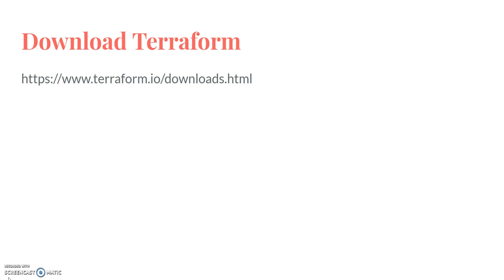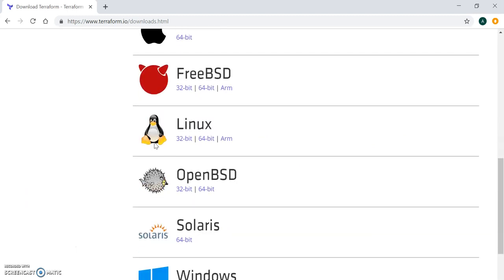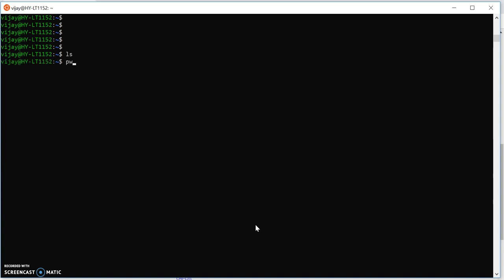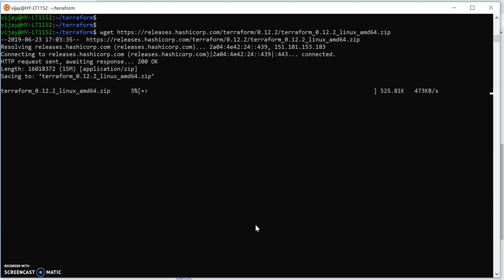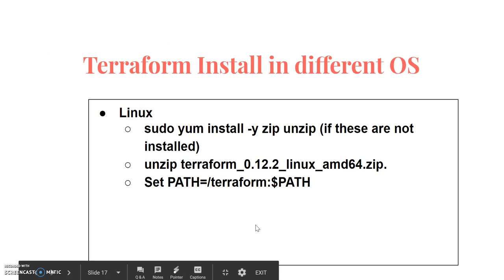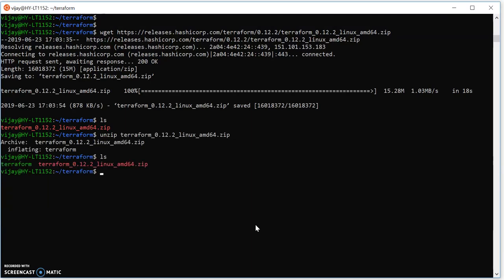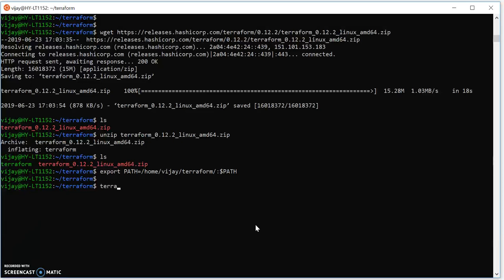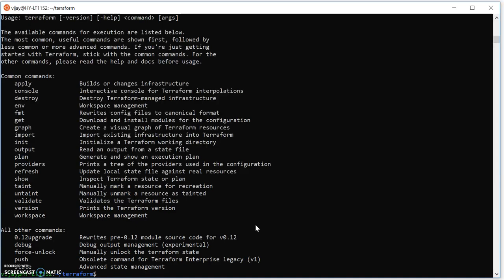#02 Terraform install linux | Terraform installation in linux | How to install terraform on LINUX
Here are some more tutorial list provide by EasyAWSLearn